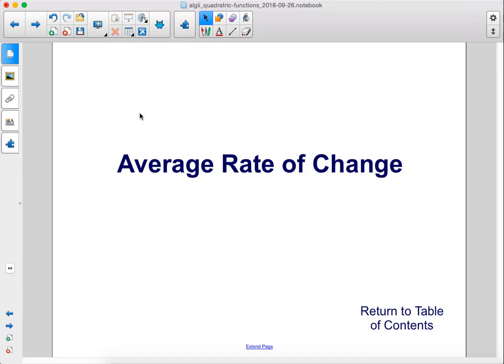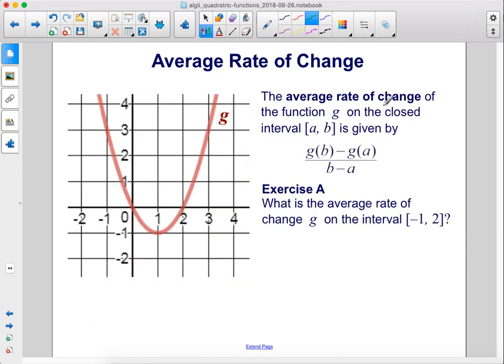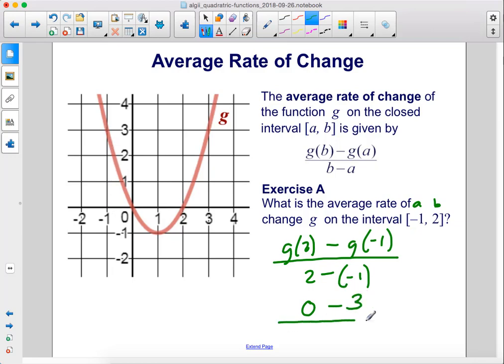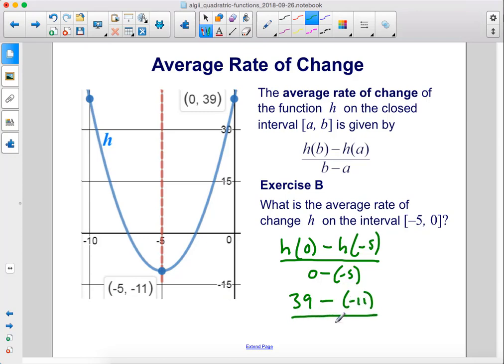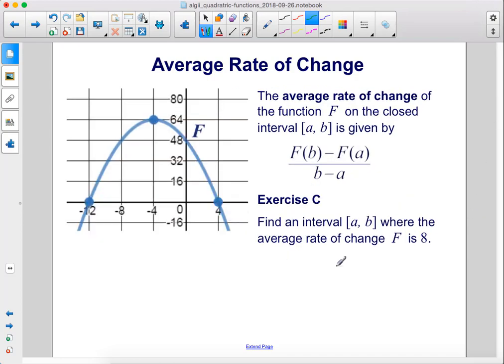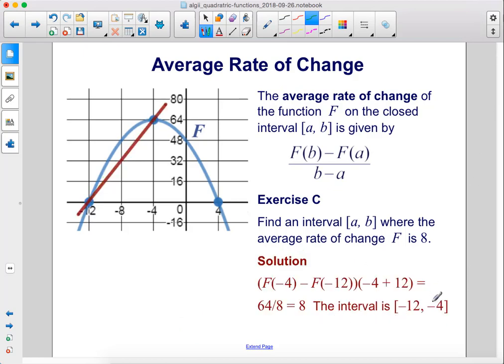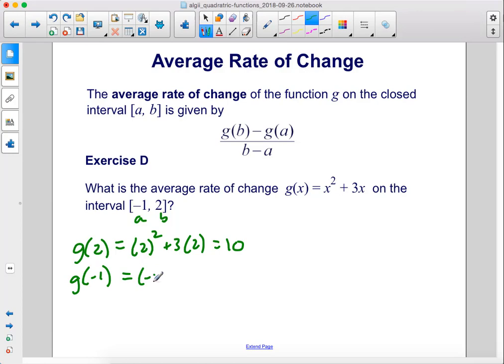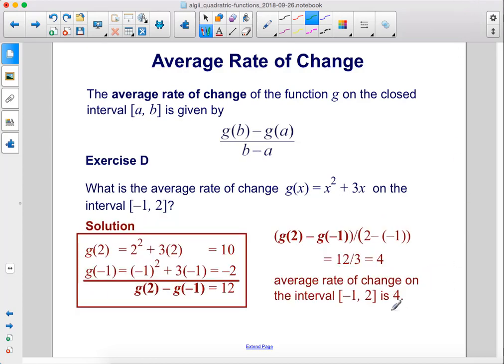Algebra2 Quad Funcs Avg Rate of Change